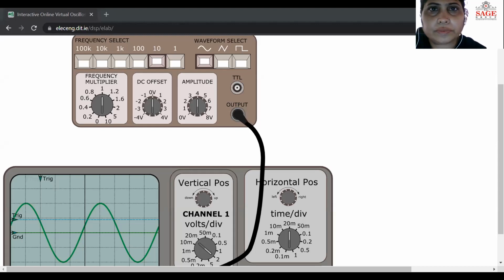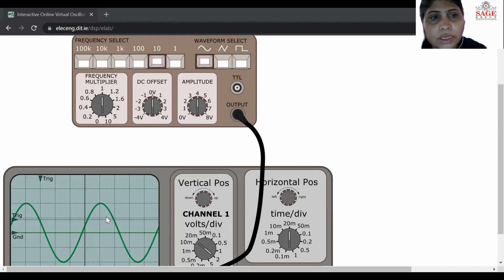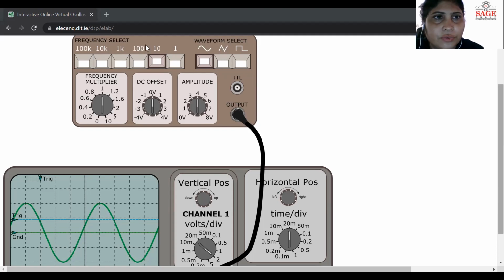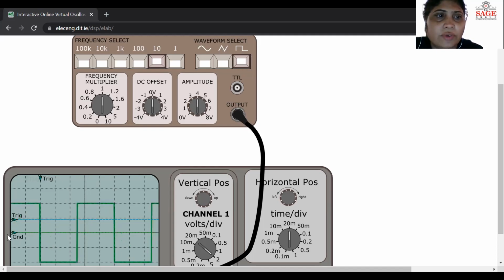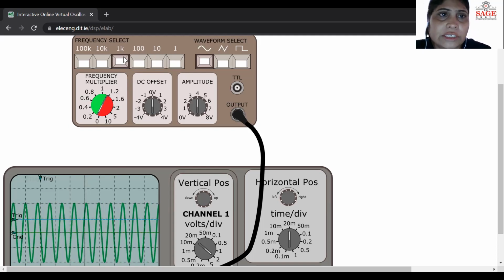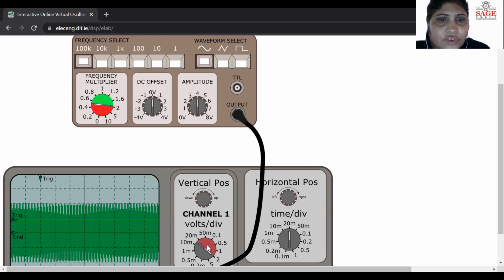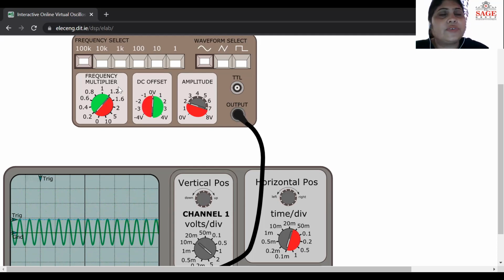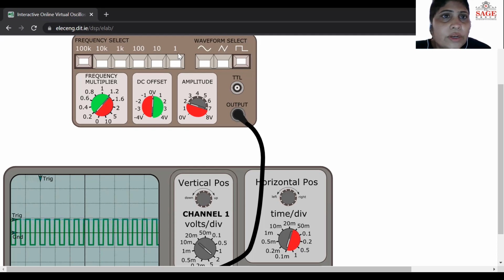EMI, Experiment 2: Function generator